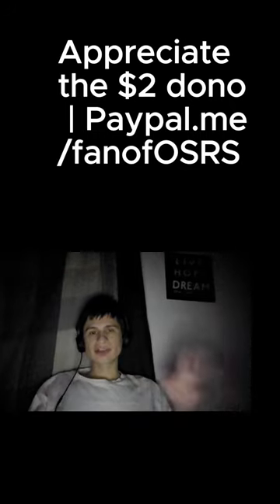Appreciate the $2 dono | Paypal.me/fanofOSRS